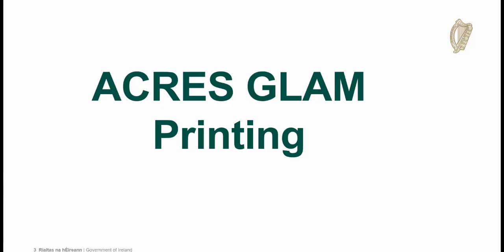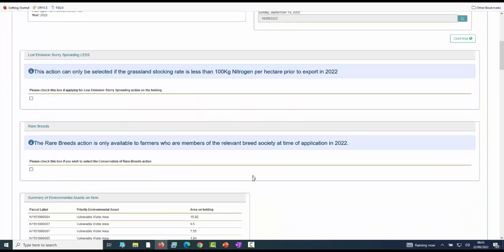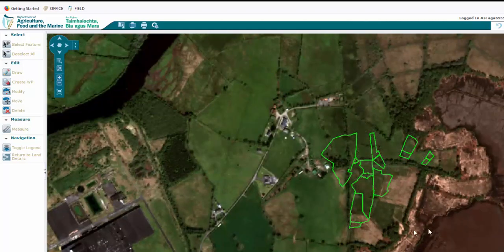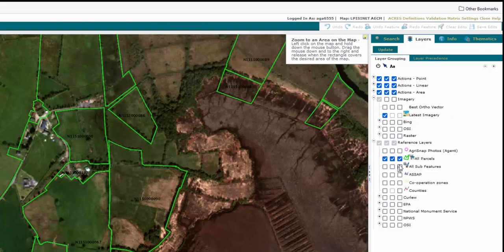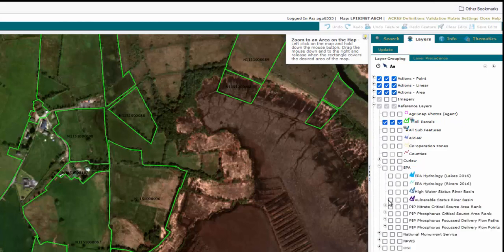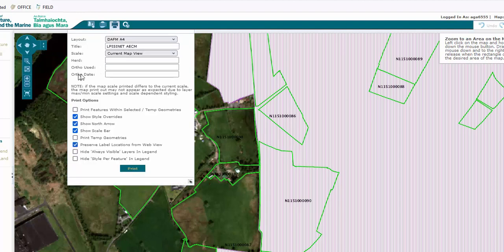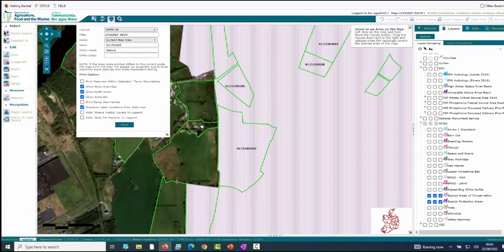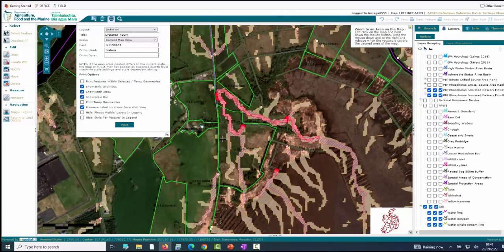Video explainer on how to print maps using GLAM for ACRES applicants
ACRES (Agri-Climate Rural Environment Scheme) is Ireland's new agri-environment climate scheme proposed as part of Ireland's draft CAP Strategic Plan.